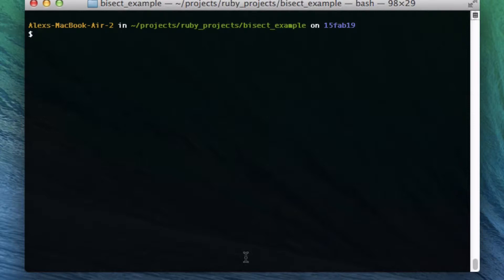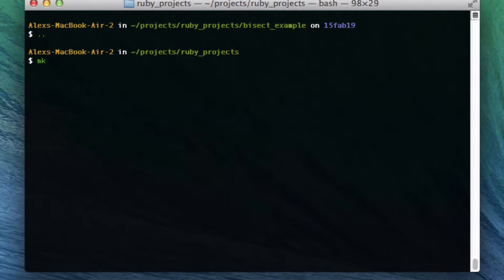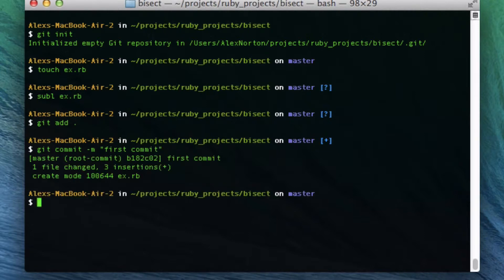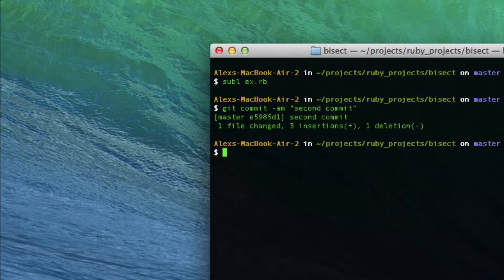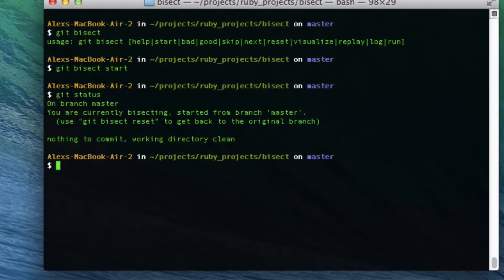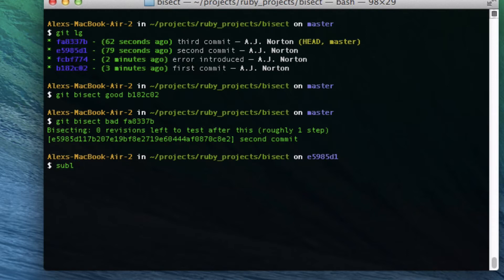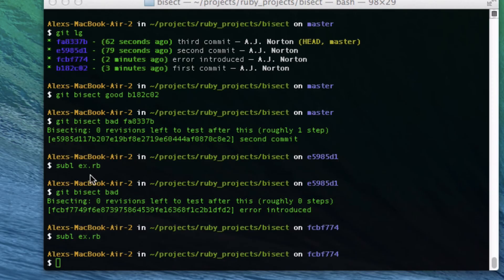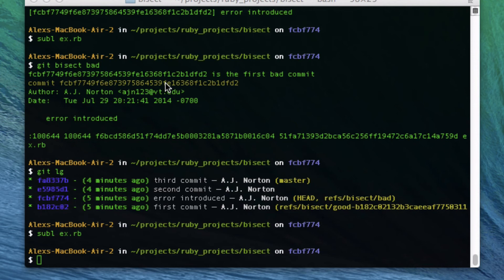Git Guide: Finding Bugs with Git Bisect